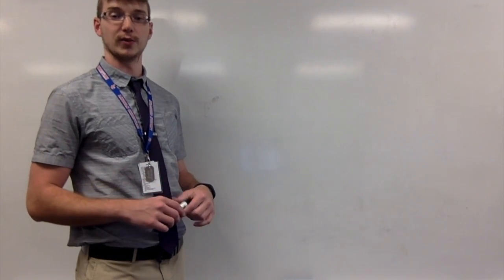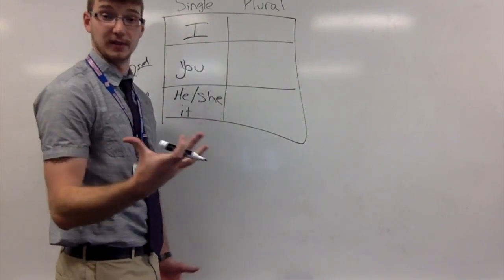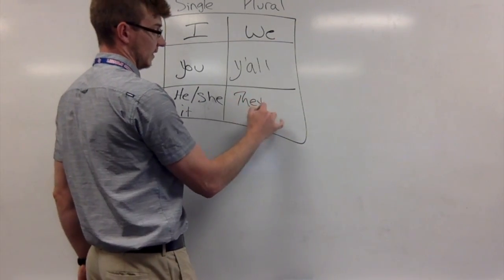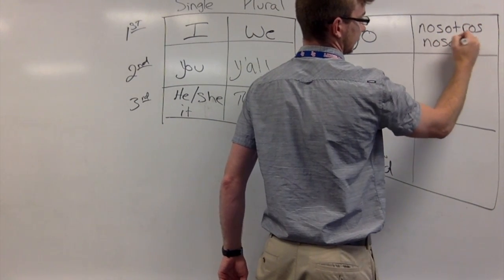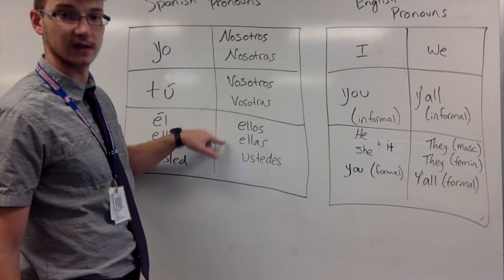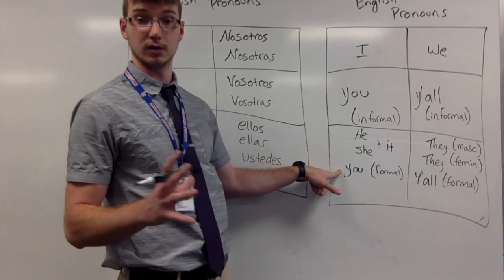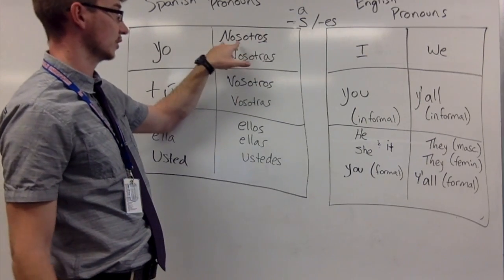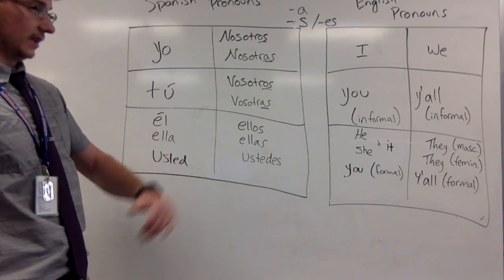Spanish Pronouns--TutorMeSpanish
This video is about Spanish Pronouns